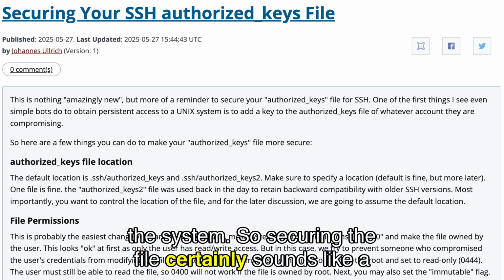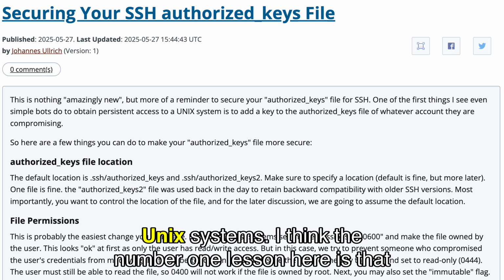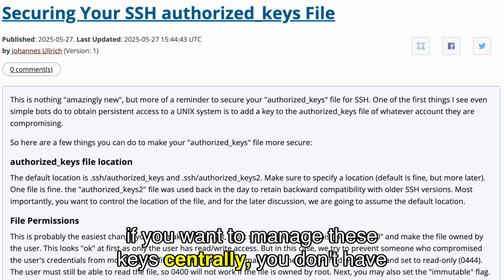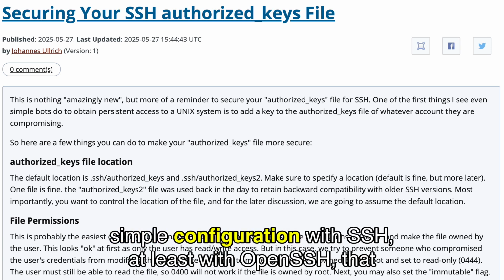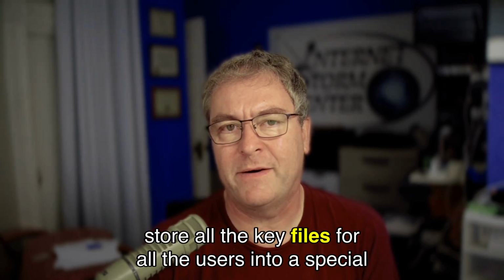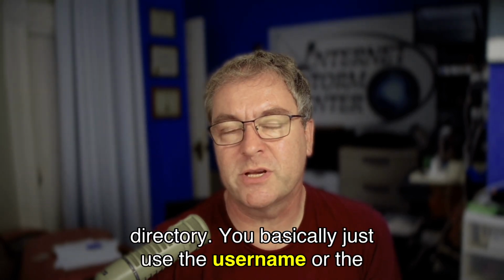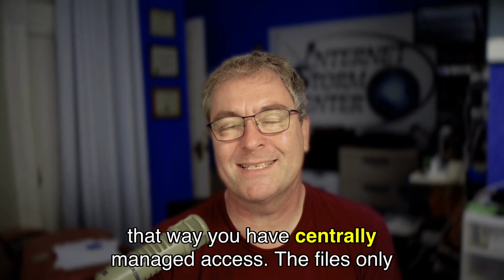SANS Stormcast Wednesday May 28th 2025: Securing authorized_keys; ADAuditPlus SQL Injection; De…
SANS Stormcast Wednesday May 28th 2025: Securing authorized_keys; ADAuditPlus SQL Injection; Dero Miner vs Docker API

SSH authorized_keys File
One of the most common techniques used by many bots is to add rogue keys to the authorized_keys file, implementing an SSH backdoor. Managing these files and detecting unauthorized changes is not hard and should be done if you operate Unix systems.

REMOTE COMMAND EXECUTION ON SMARTBEDDED METEOBRIDGE (CVE-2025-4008)
Weatherstation software Meteobridge suffers from an easily exploitable unauthenticated remote code execution vulnerability

Manageengine ADAuditPlus SQL Injection
Zoho patched two SQL Injection vulnerabilities in its ManageEngine ADAuditPlus product

Dero Miner Infects Containers through Docker API
Kaspersky found yet another botnet infecting docker containers to spread crypto coin miners. The initial access happens via exposed docker APIs.